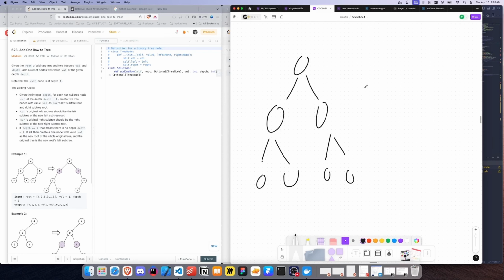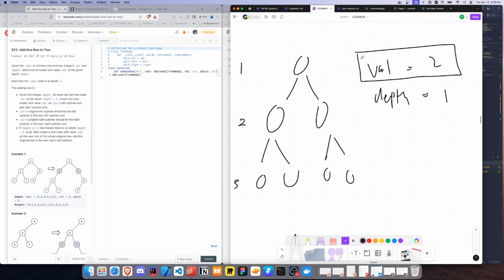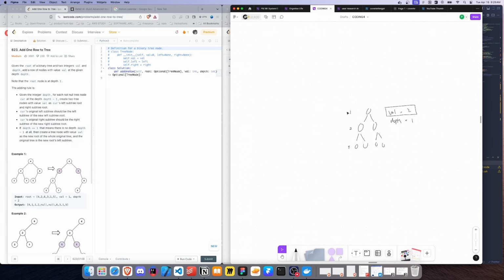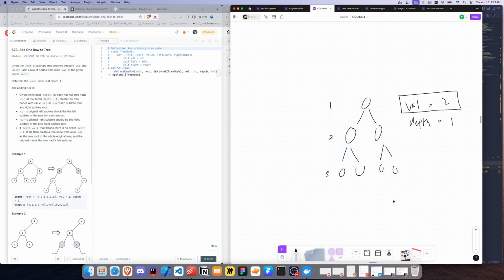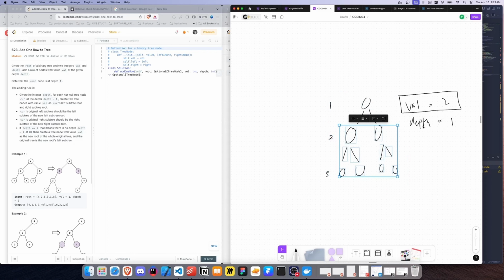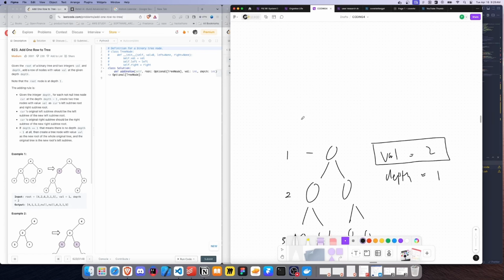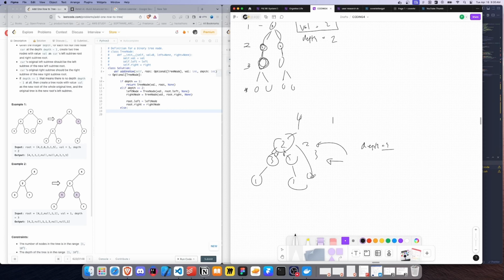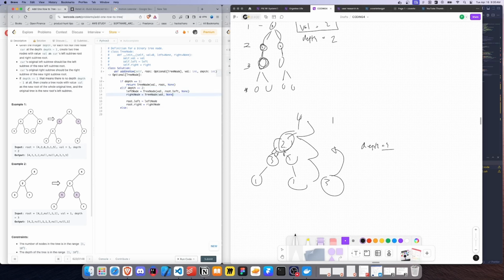Add One Row To Tree - Leetcode 623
Today, I'm solving the Leetcode 623.

👩‍💻 About Me
Hey! My name is Phil, I design, architect, and build applications that help people be more productive and lead a successful life!

My tech stack: Python